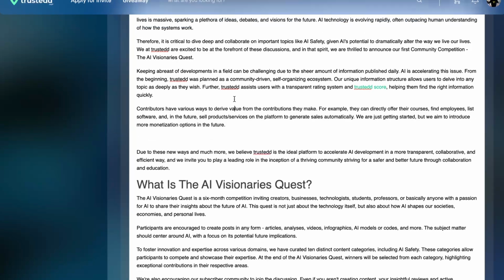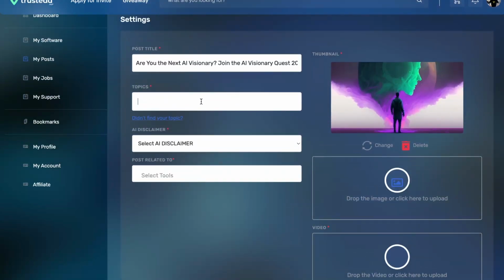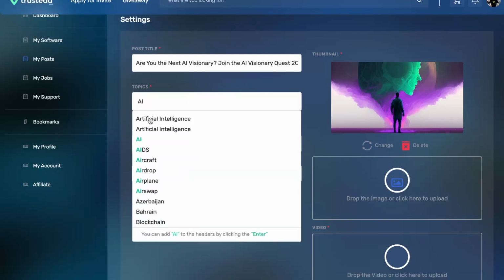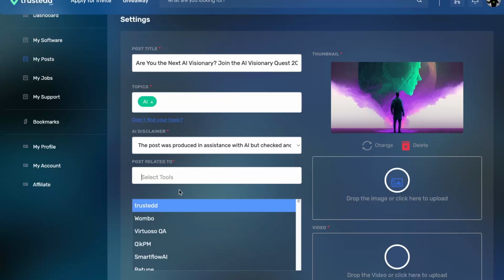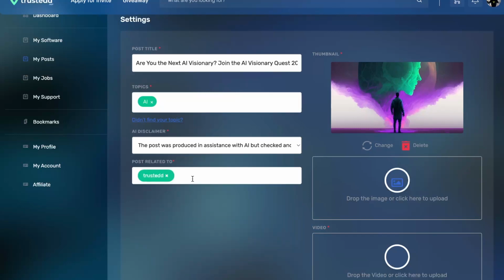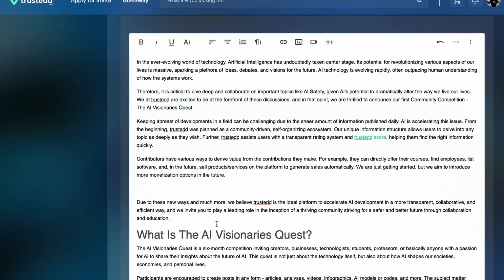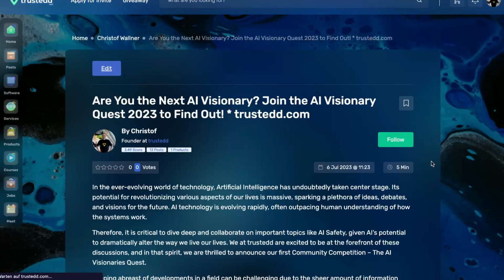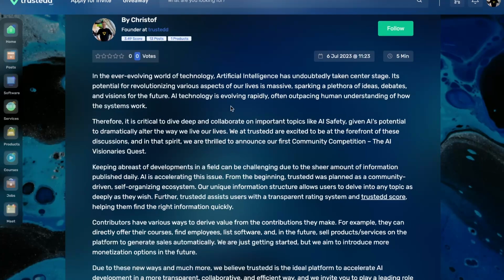How to Create or Import Posts to trustedd.com - Quick Guide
Welcome to our Quick Guide on how to create or import posts to trustedd.com. This step-by-step tutorial is designed to streamline your content creation process on our platform, whether it's crafting original posts or importing your existing articles and blogs in just two clicks.

trustedd is an empowering social ecosystem that consolidates multiple websites and services while eradicating misinformation through a transparent content rating system and user trustedd scores. Navigate through the information chaos with our clean user interface, turn months of research into seconds of discovery, and make informed decisions faster than ever before.

To start sharing your insights and expertise with our community, you'll need to apply for an invite code. and contribute to our mission of fostering transparency and trust in the AI-accelerated digital world.